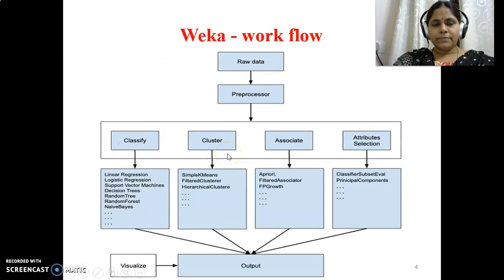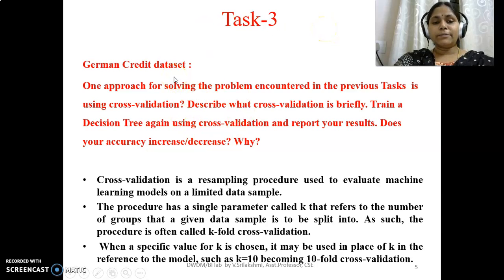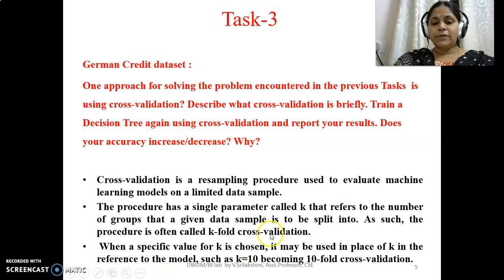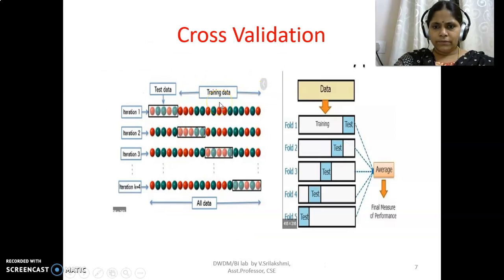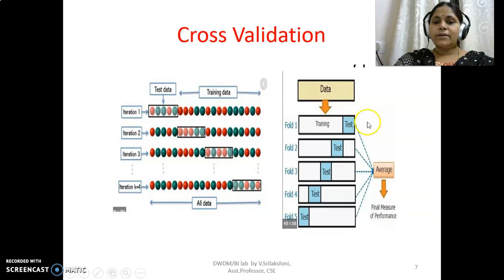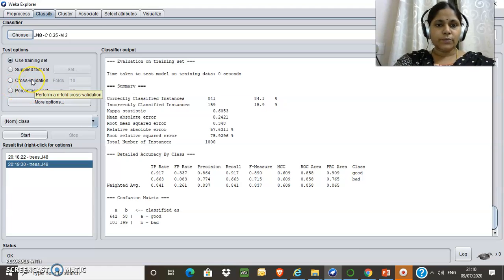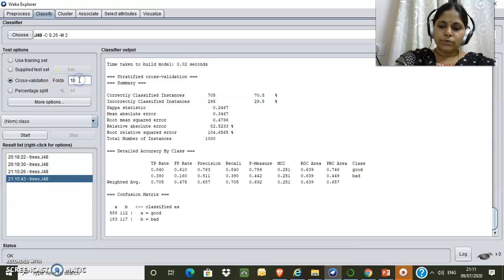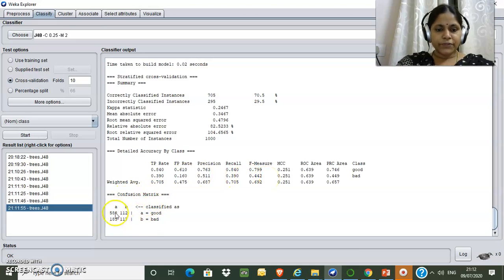DWDM/BI_LAB_TASK3